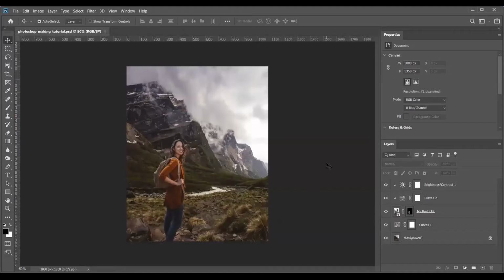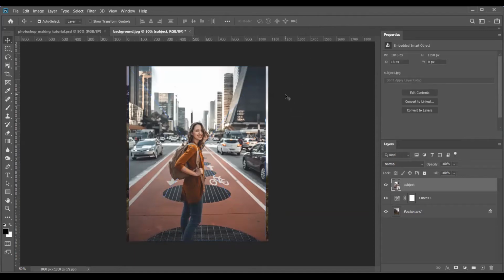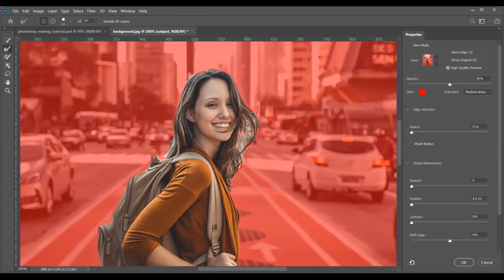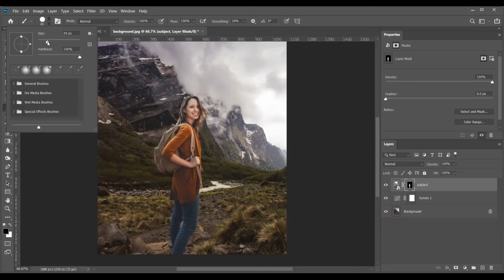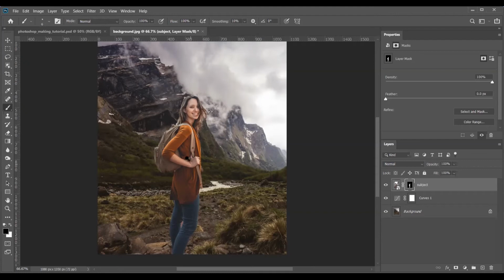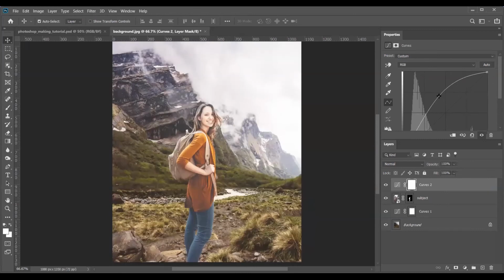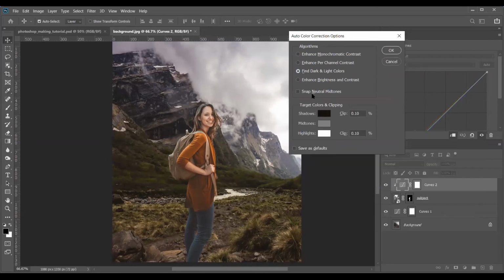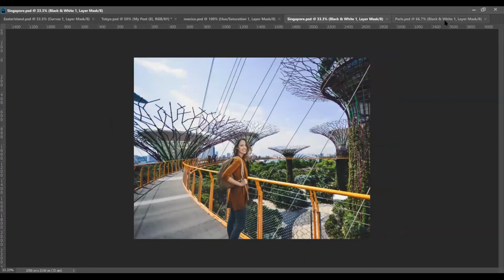Micro Tutorial: Adobe Photoshop Masks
Join our Media Makers Alliance Team for a quick tutorial on how to use Masks on Adobe Photoshop.